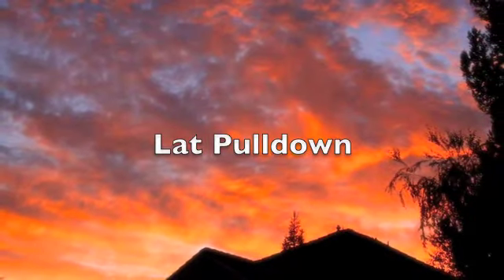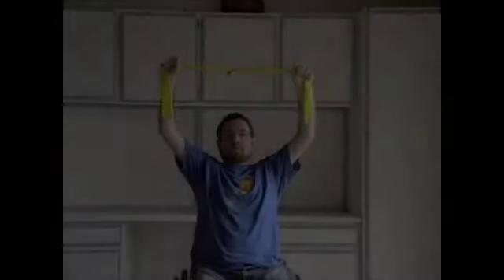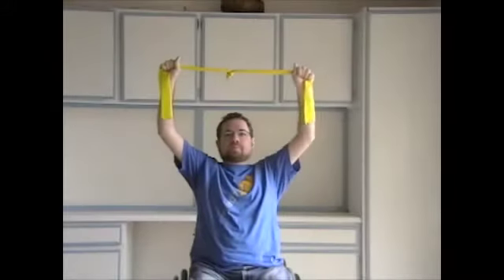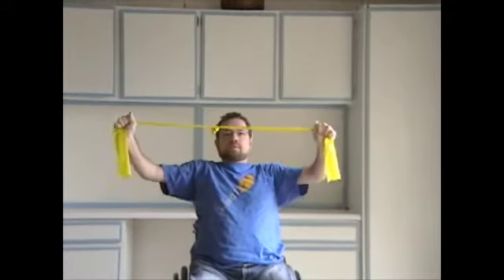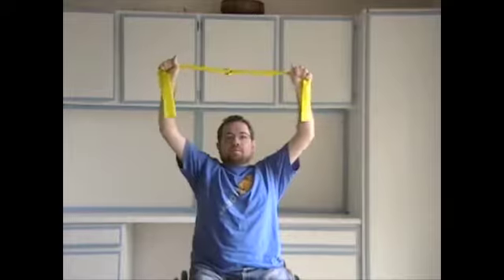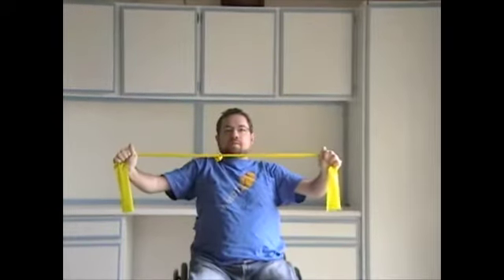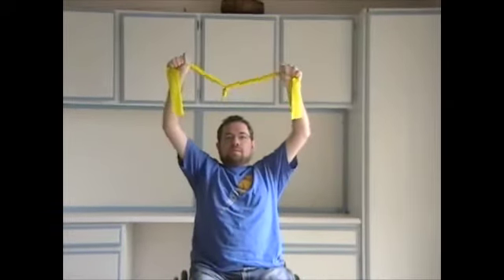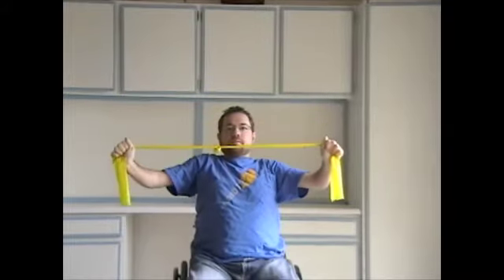Seated Lat Pulldown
MS and MD